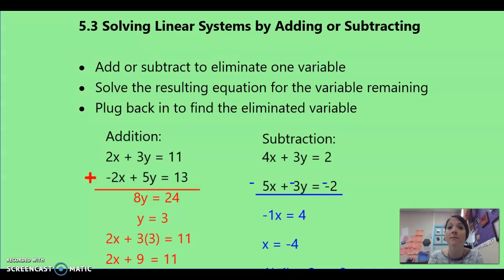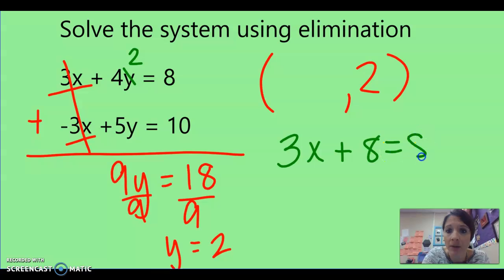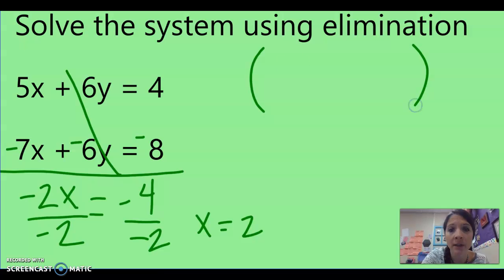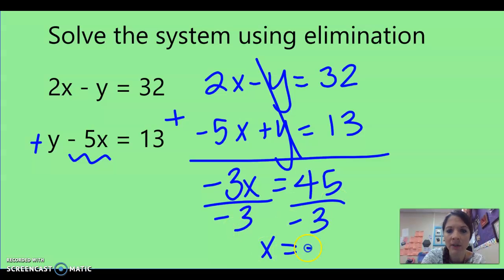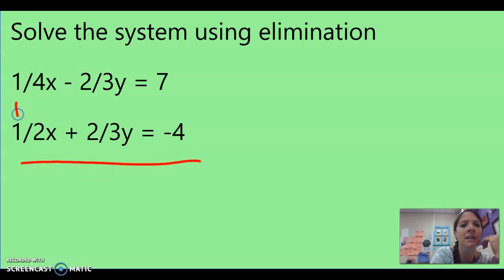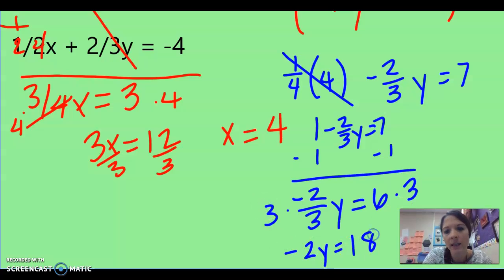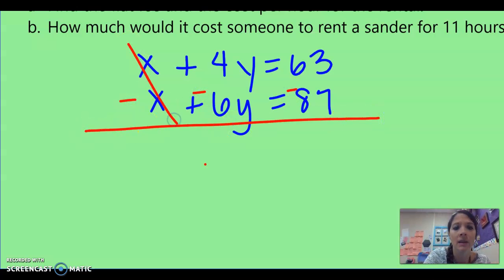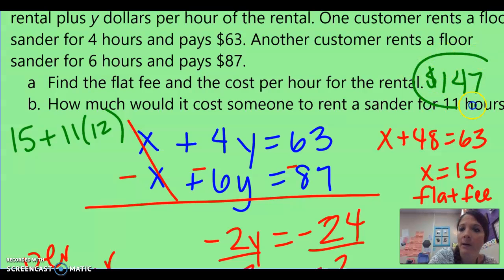Algebra 5.3 Notes